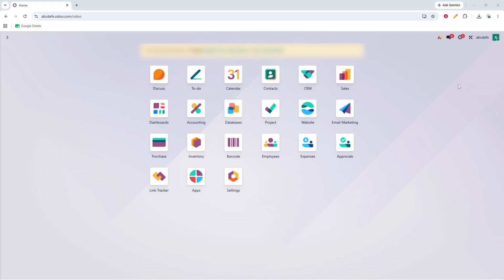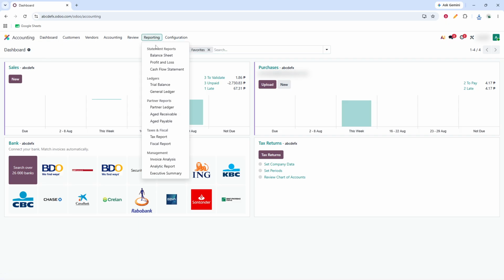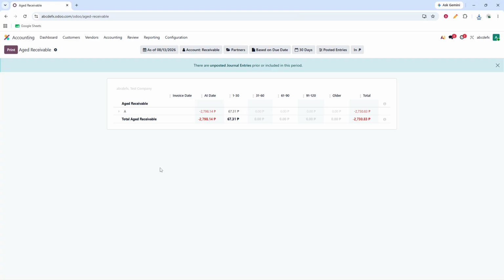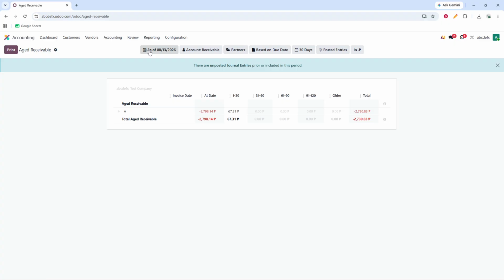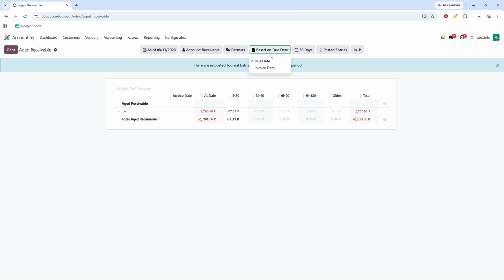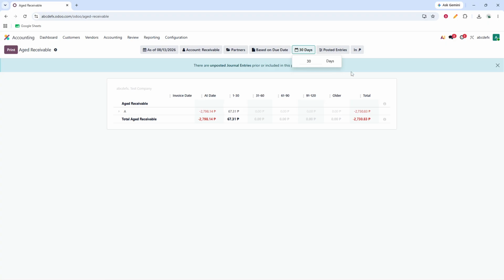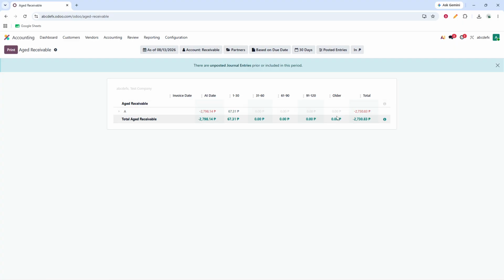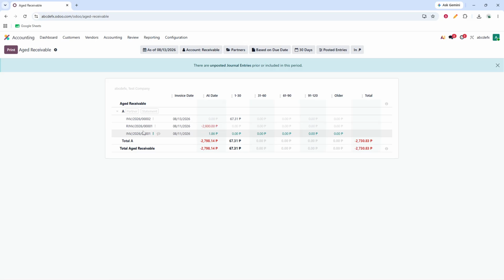How To Generate An Aged Receivables Report In Odoo (Quick Guide 2026)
In this quick Odoo Accounting tutorial, you’ll learn how to generate an Aged Receivables report in Odoo in 2026. This report helps businesses monitor outstanding customer invoices, overdue payments, and amounts that customers still owe.

🔹 What You’ll Learn:
* How To Generate An Aged Receivables Report In Odoo Accounting
* How To Find The Aged Receivable Report And Financial Reporting Tools
* How To Review Outstanding Customer Invoices And Receivables
* How Aging Periods Can Help Identify Overdue Customer Payments
* How To Analyze Customer Balances And Unpaid Invoice Amounts
* How Accounts Receivable Reporting Can Support Cash Flow Management
* How Businesses Can Use Receivables Data To Improve Collections
* How To Review Customer Payment Information For Accuracy
* Common Odoo Aged Receivables Reporting Mistakes To Avoid

💡 Pro Tip: Review aged receivables frequently so overdue accounts do not become forgotten. Use the information to prioritize appropriate customer follow-ups and improve cash flow visibility.

By The End Of This Video, you’ll know how to generate an Aged Receivables report in Odoo. You’ll also understand how this report can help monitor outstanding invoices and customer payment activity.